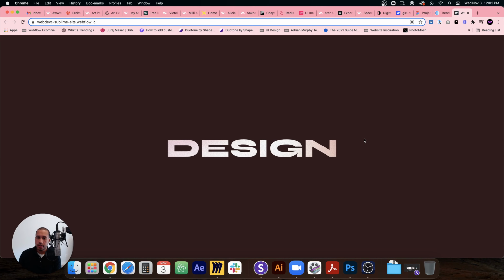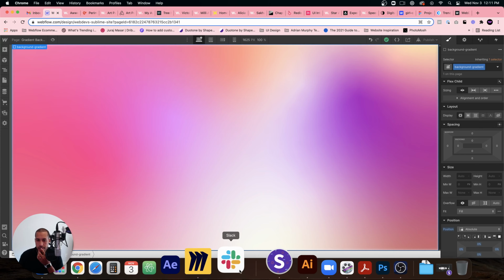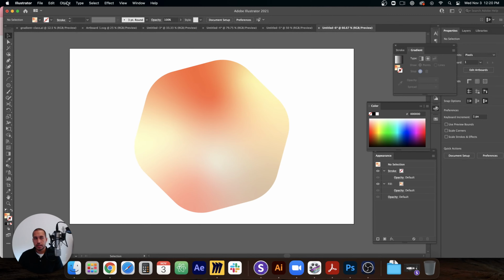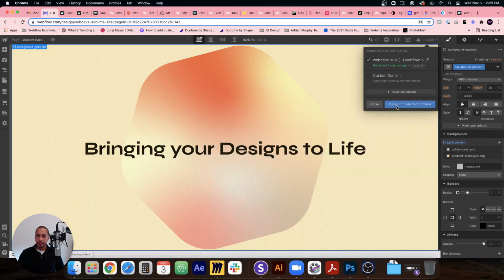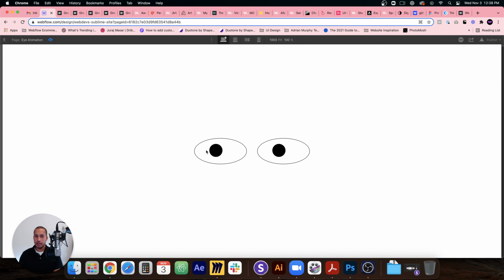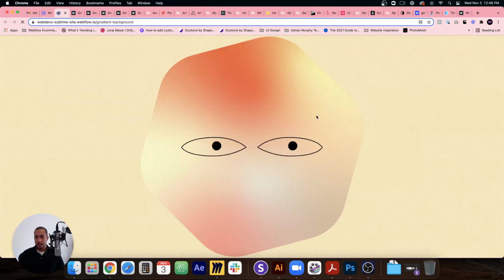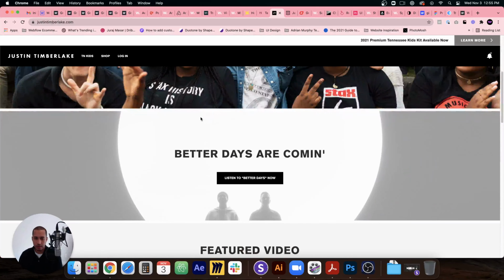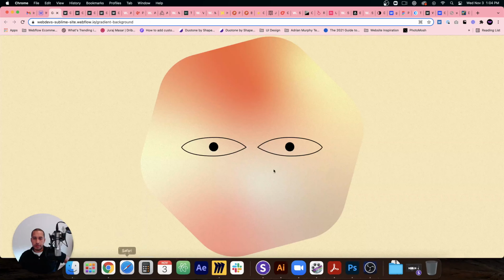Working with gradients and grains in Webflow - Live Stream - 11/03/2021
In this live stream I go over how to create gradients in Adobe Illustrator and then how to add to Webflow. I also go over how to create grains in Photoshop and then how to add to a Webflow site.